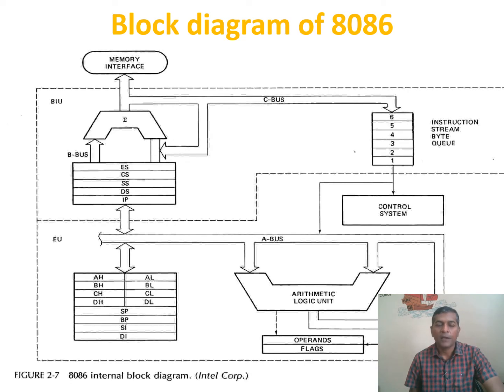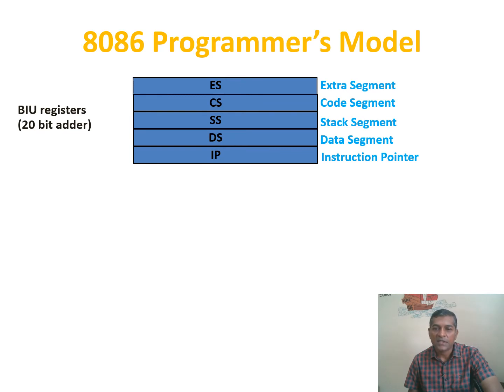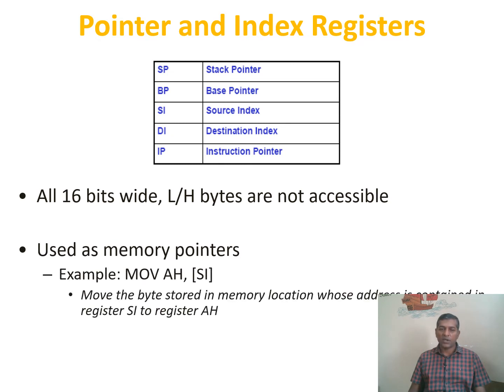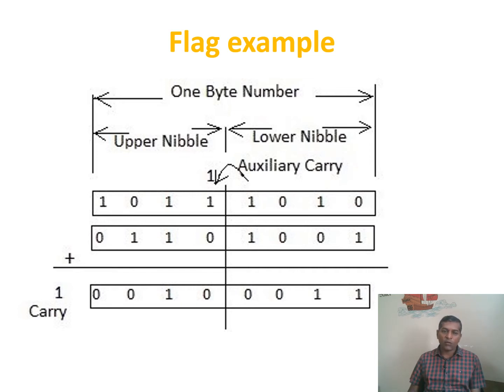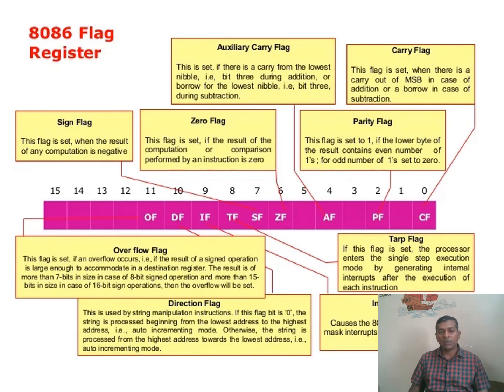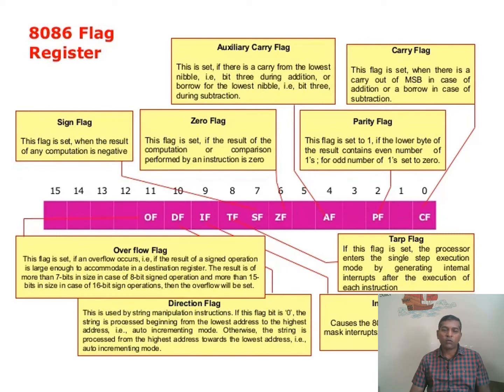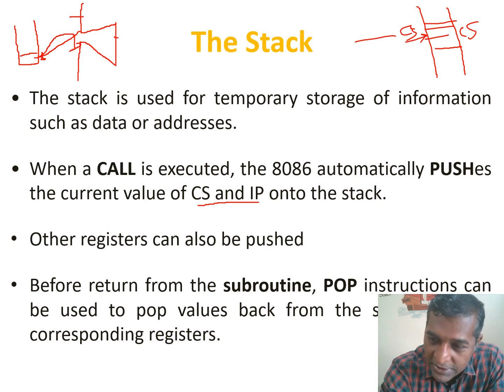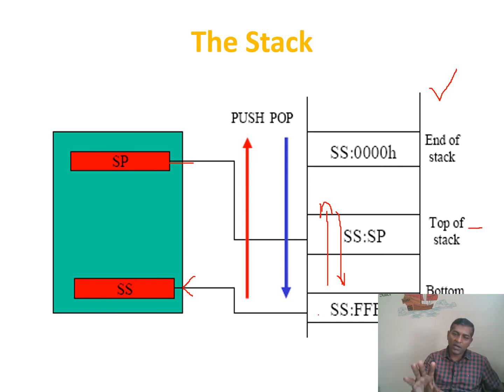Chapter 2 8086 Architecture Part 2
8086 Architecture Part 2
Dr. B. R. Bombade
SGGSIET, Nanded